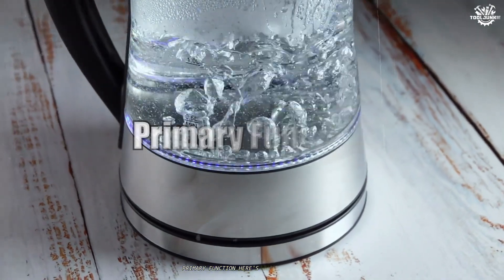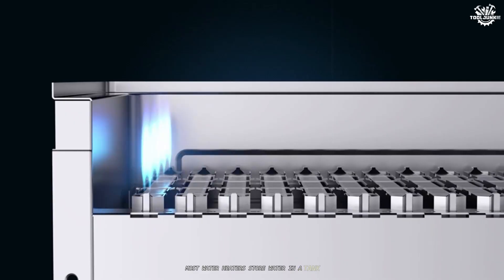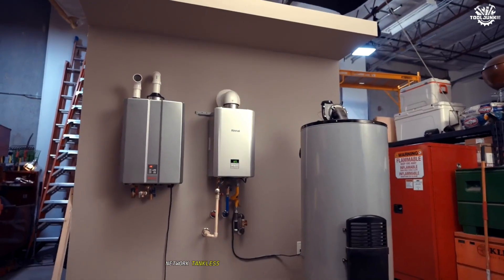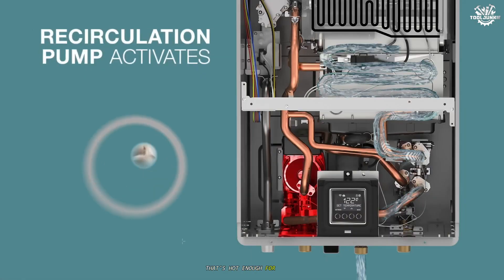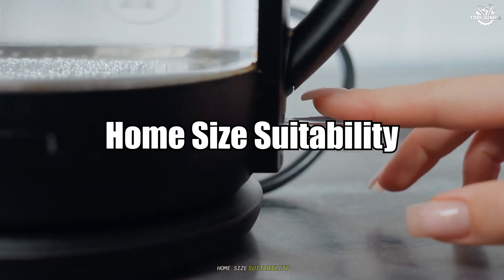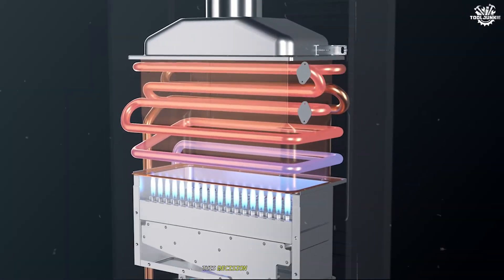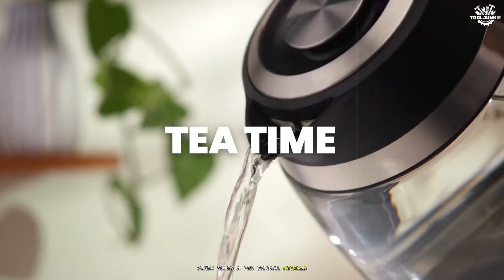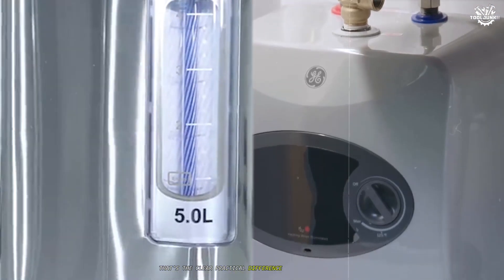​Boiler or Water Heater? Pros, Cons, and Costs Explained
Curious about the differences between a hot water boiler and a water heater for your home? This video breaks down everything you need to know, including the hot water boiler vs water heater price, the pros and cons of each system, and how they compare when it comes to efficiency. Whether you’re considering an electric hot water boiler vs water heater, or want to better understand the cost factors, we’ll cover it all in clear, simple terms.

🕝Timestamps🕝
0:00 - Intro: Boiler Vs Water Heater
0:29 - Primary Function
1:20 - Water Use
1:57 - Energy Source
2:26 - Energy Efficiency
3:01 - Installation Cost
3:41 - Hot Water Temperature
4:12 - Maintenance
4:49 - Lifespan
5:13 - Home Size Suitability
5:47 - Space and Placement
6:29 - Noise and Disturbance
6:56 - Main Drawbacks
7:33 - Other Notes
8:09 - What’s the takeaway?

Wondering, "Why do I have a boiler and a hot water tank?" or "Do you need a boiler and a hot water heater?" We’ll explain the purposes of each and why some homes use both systems.

We also dive into the popular debate of tank vs tankless systems—exploring options like tankless water heater, electric water heater, gas water heater, and comparing tankless vs tank water heater efficiency. Plus, get insights on gas vs electric tankless water heater and whether an electric tankless water heater could be right for you.

Whether it’s for a new build or an upgrade, understanding the differences between a hot water boiler for home versus a traditional water heater is the first step to making the best choice for comfort and savings. Explore all these points and more with us!